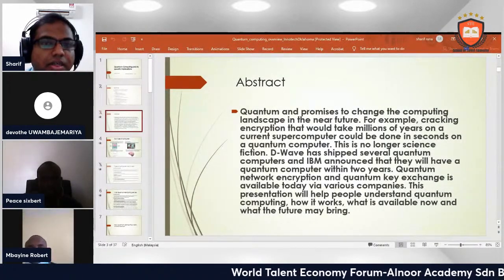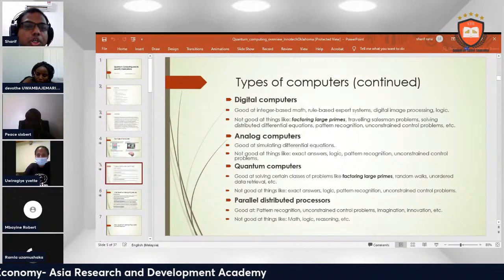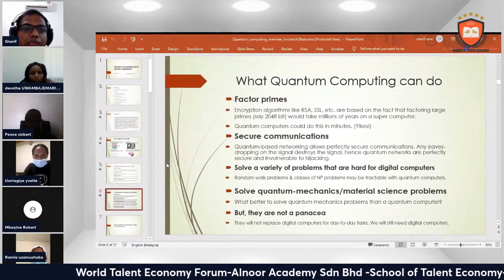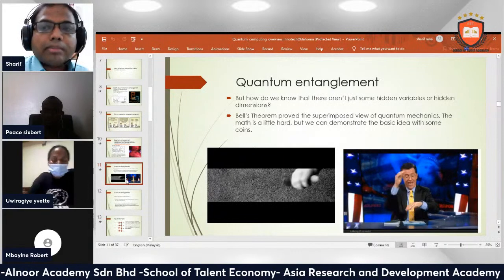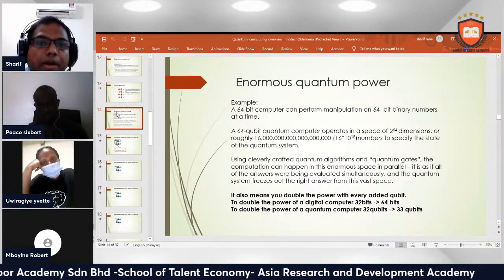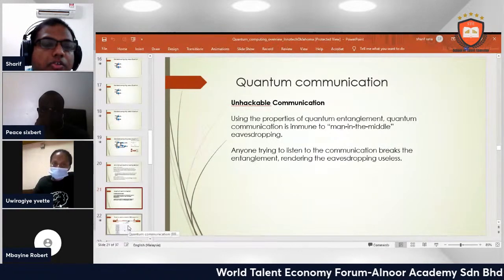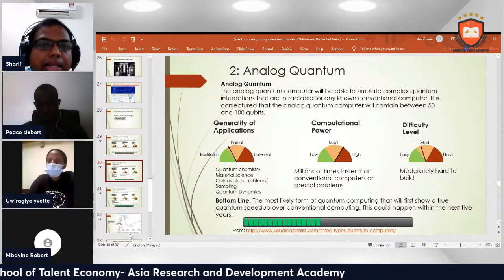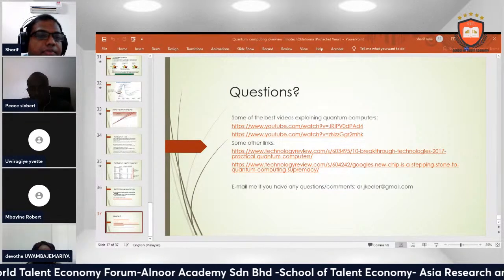Topic: Quantum Computing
Date: 22 December 2021, Wednesday, 10.05 PM Malaysia
Faculty-Sharif Uddin Ahmed Rana
President, World Talent Economy Forum (WTEF)